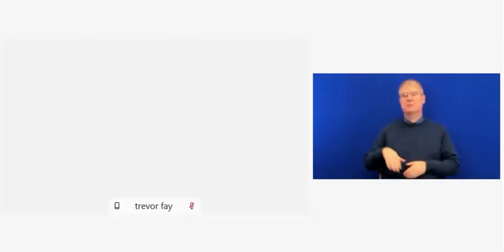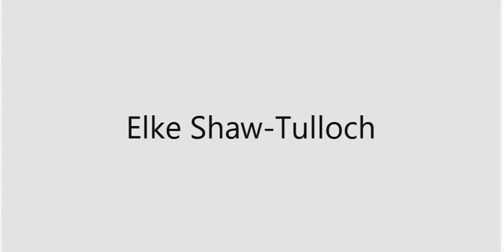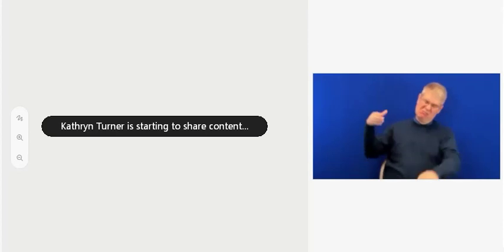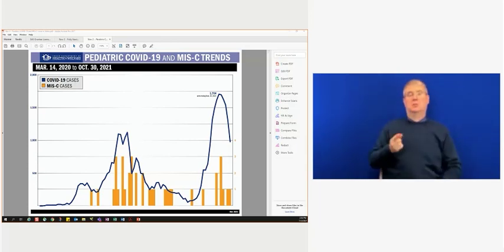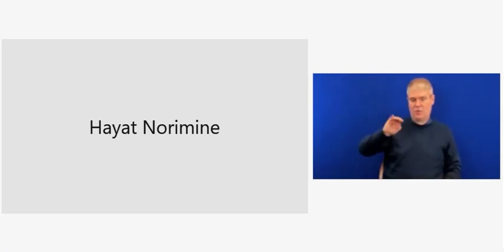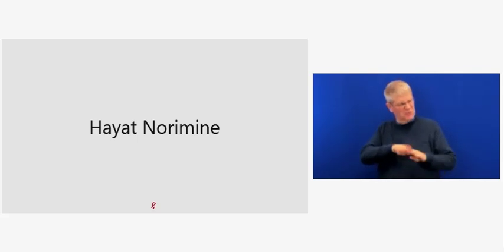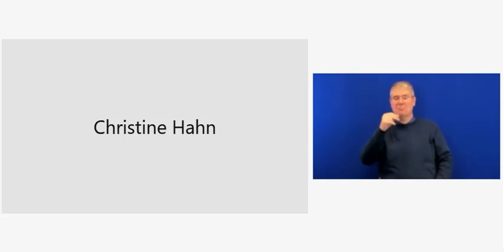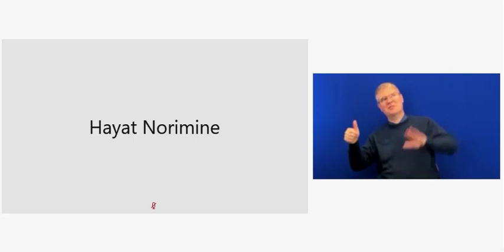November 2, 2021 COVID-19 media briefing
Download graphics from this and previous briefings on the DHW